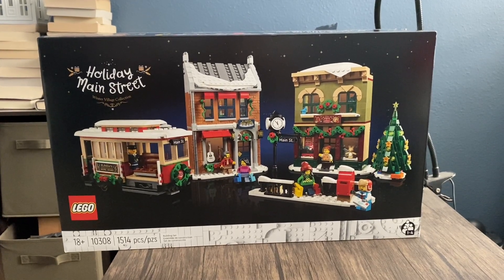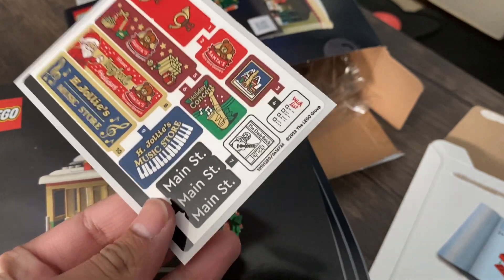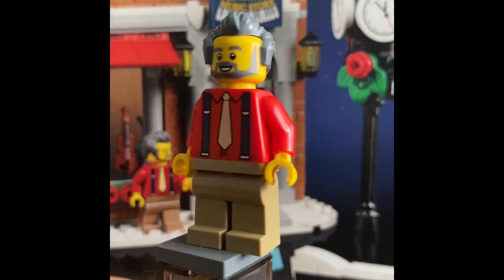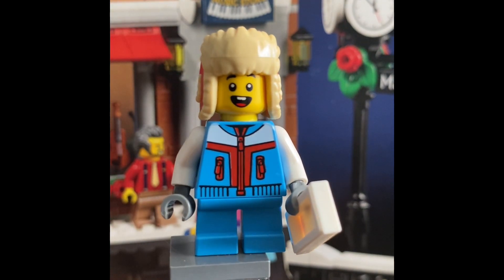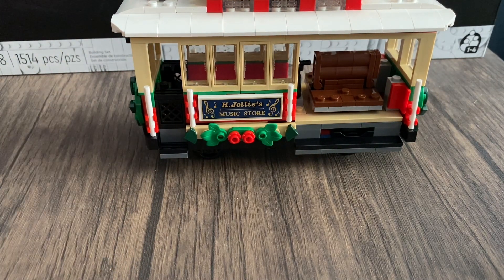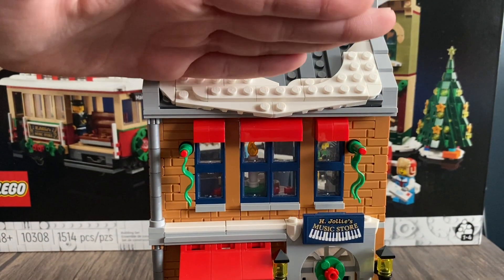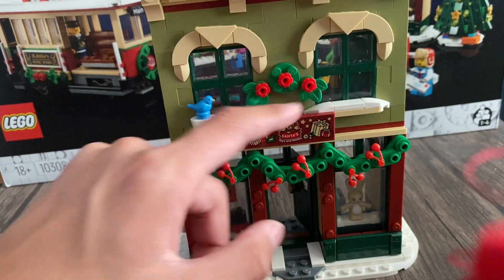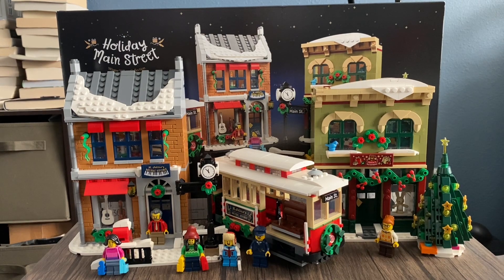Lego Winter Village Collection #10308 Holiday Main Street set review! ( 2022 )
Is this the best Holiday set Lego Released?!?!